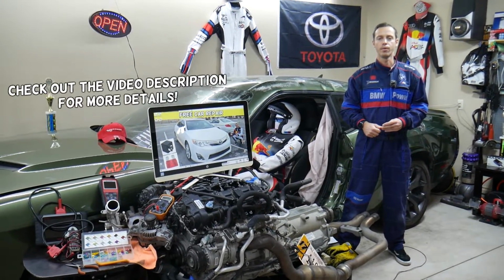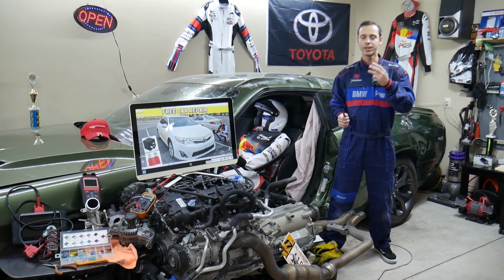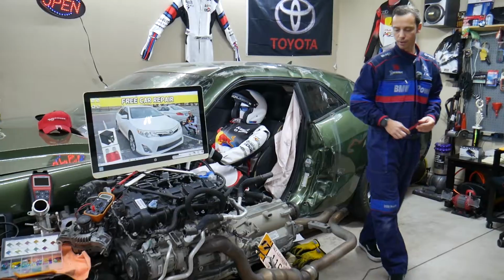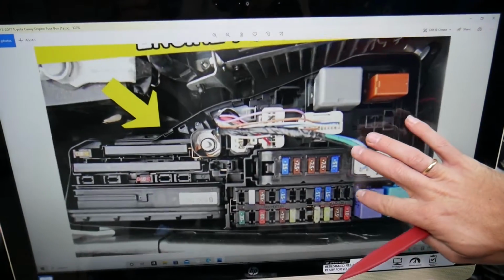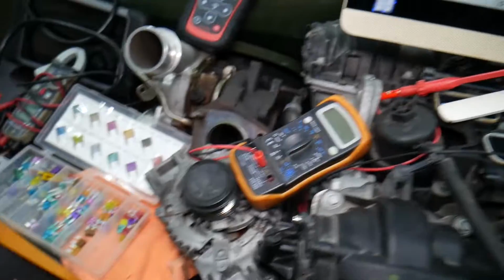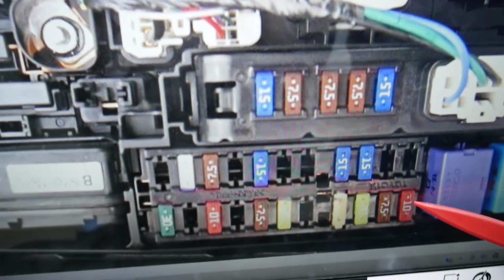TOYOTA CAMRY SPEEDOMETER FUSE LOCATION, SPEEDOMETER DOES NOT WORK FUSE 2012 2013 2014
If you have Toyota Camry and you want to see where the speedometer fuse, speedometer not working fuse is located on Toyota Camry in this video we will explain where you can expect to find the speedometer fuse, speedometer not working fuse on Toyota Camry XV-50 generation. We demonstrated where the speedometer fuse, speedometer not working fuse is located in case you need to replace speedometer fuse, speedometer not working fuse on 2013 Toyota Camry but it may work on the whole generation:
2012 Toyota Camry speedometer fuse, speedometer not working fuse location replacement
2013 Toyota Camry speedometer fuse, speedometer not working fuse location replacement
2014 Toyota Camry speedometer fuse, speedometer not working fuse location replacement

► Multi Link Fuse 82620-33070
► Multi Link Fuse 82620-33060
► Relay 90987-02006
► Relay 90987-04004